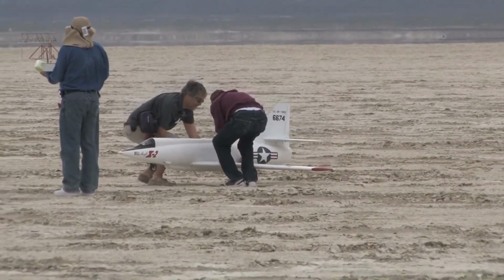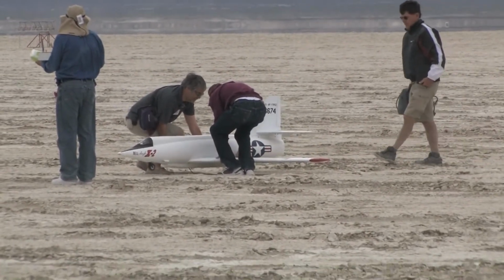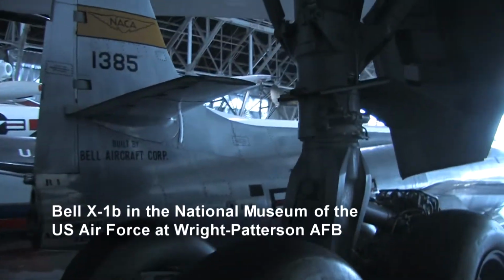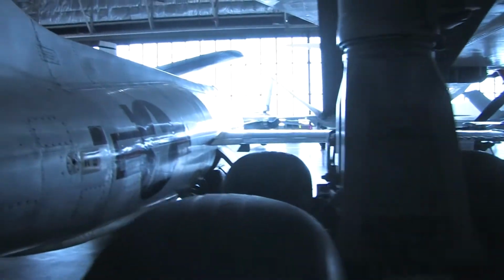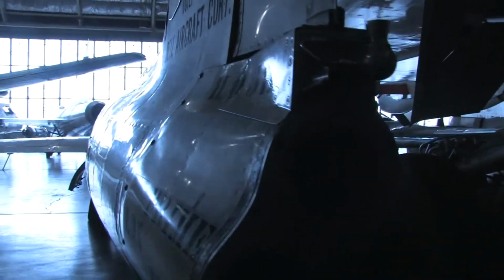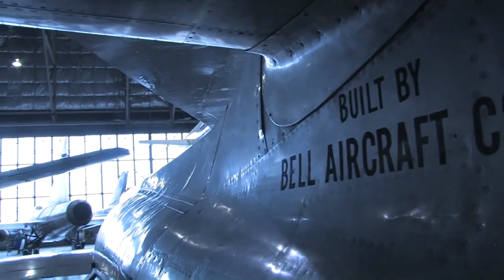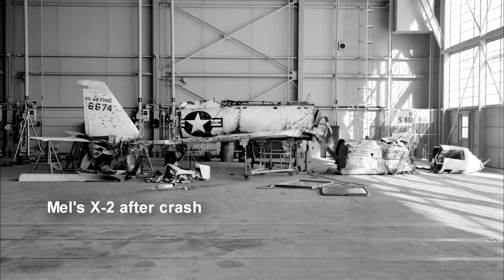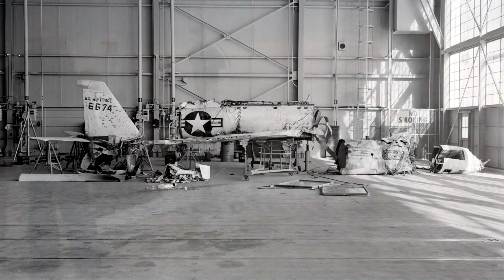Dave Schaefer Bell X 2 K470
The Coolest Flight of Dave Schaefer Bell X-2 on a K-470
From Balls 22 DVD